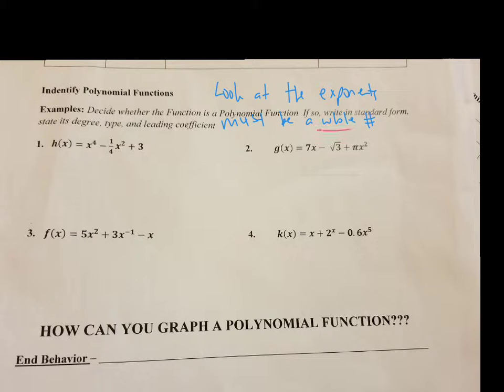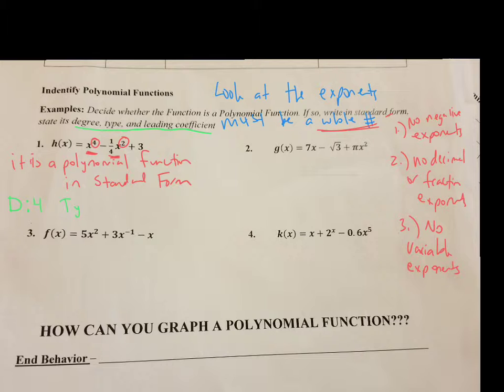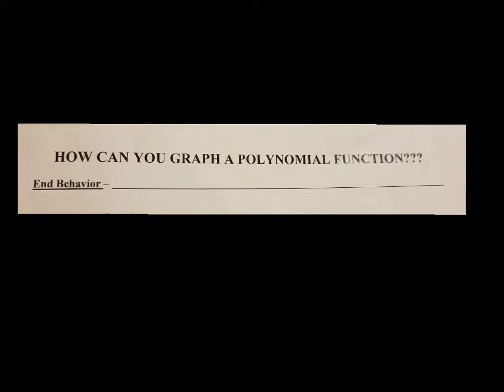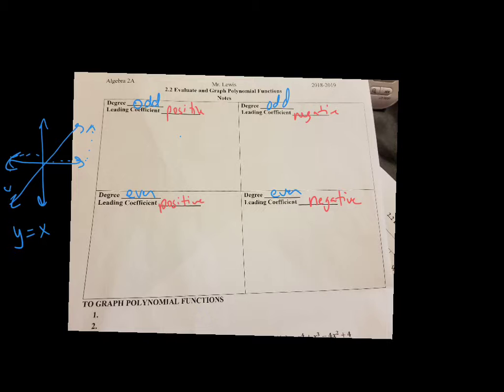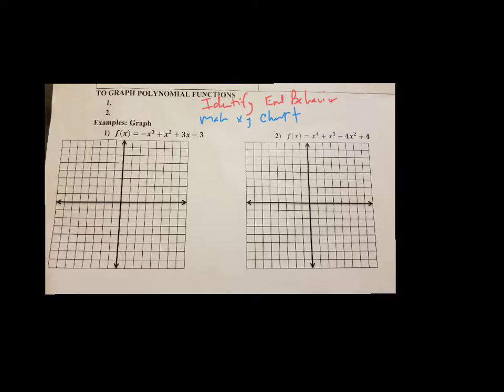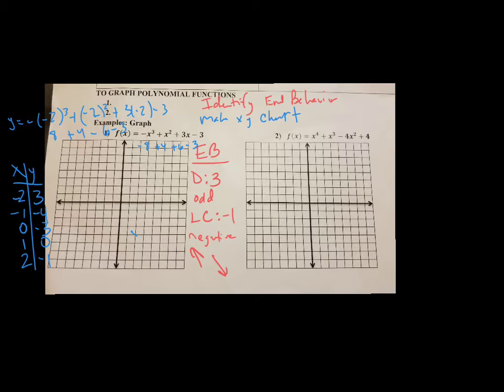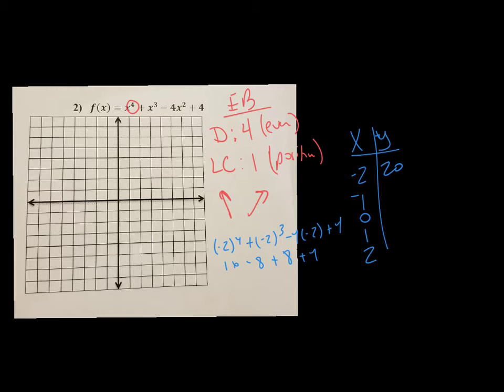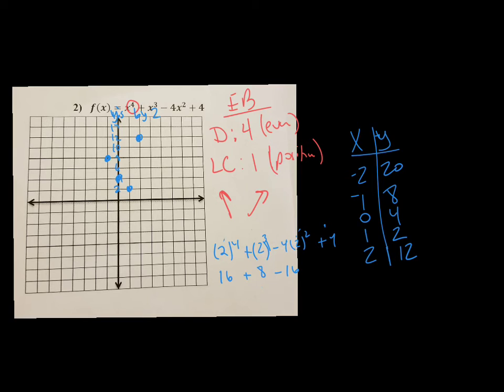2.2 notes and examples